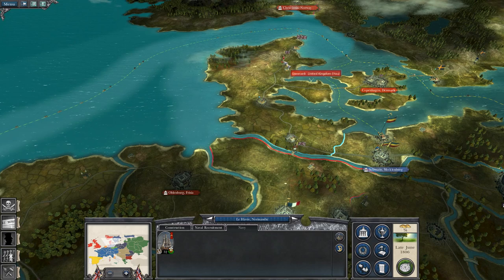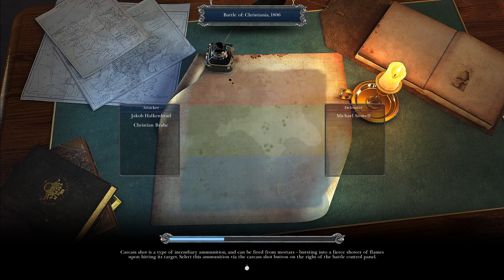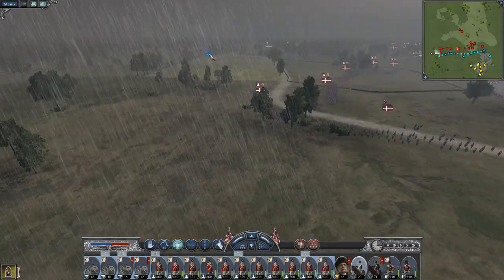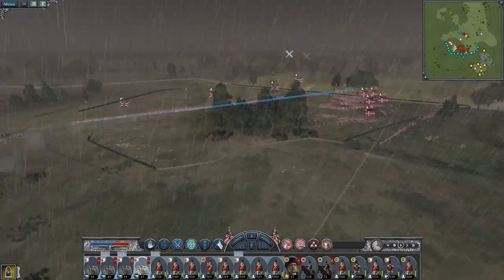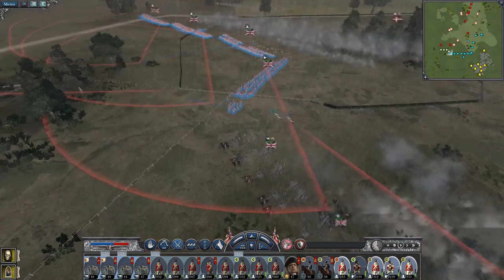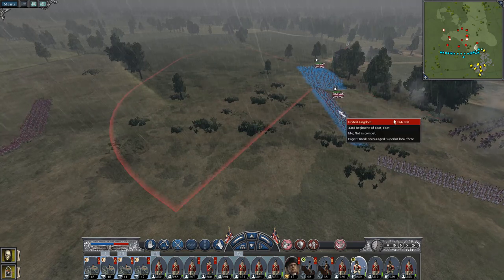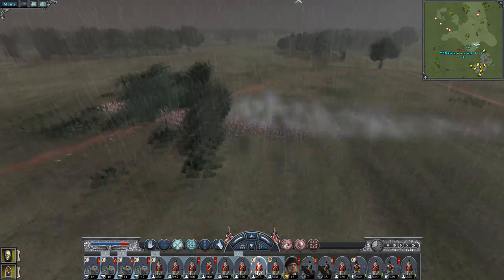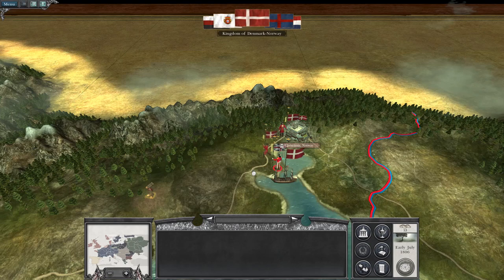Let's Play Napoleon Total War: DM - Great Britain #9 - Norwegian field of fire!